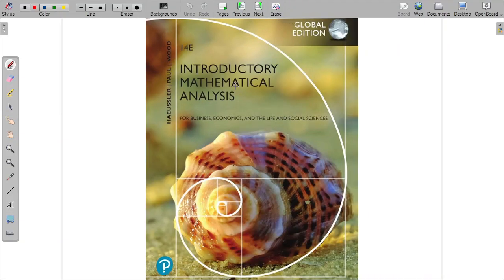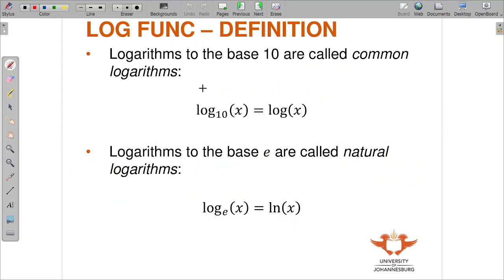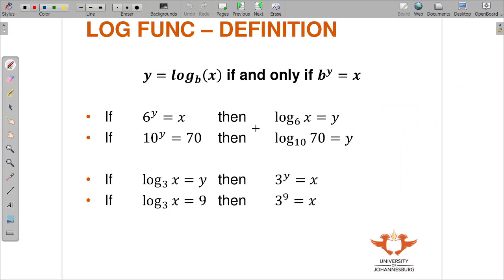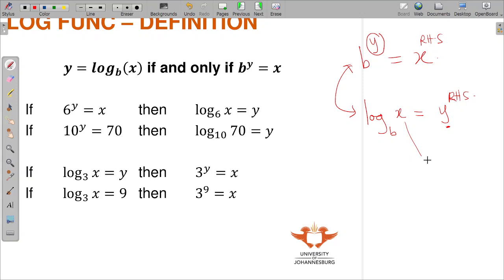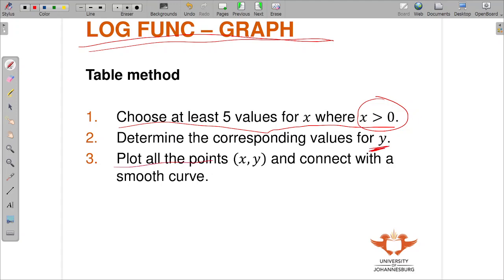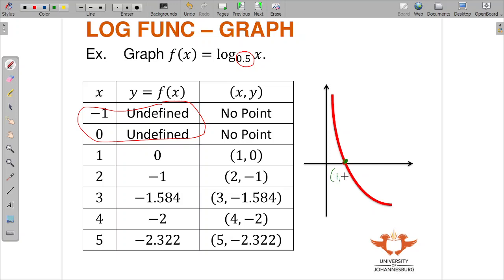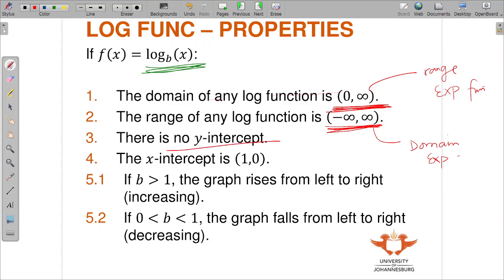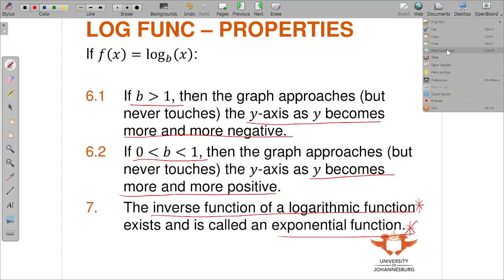Sec4.2 - Logarithmic functions and its properties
Logarithmic functions and its properties - MAA00A1